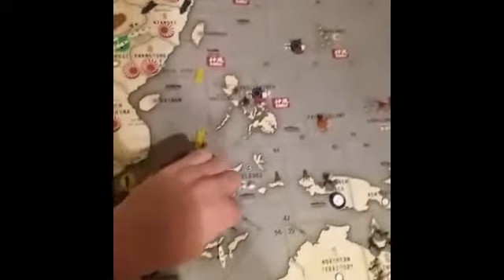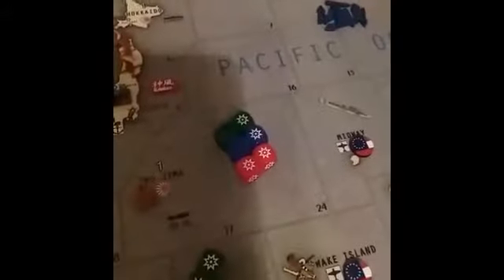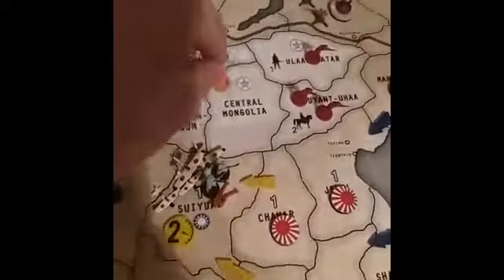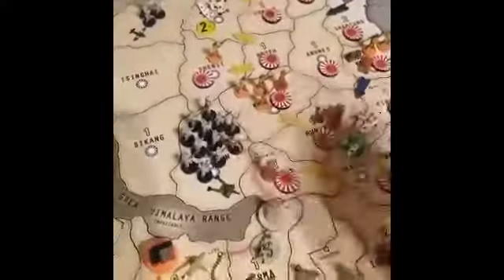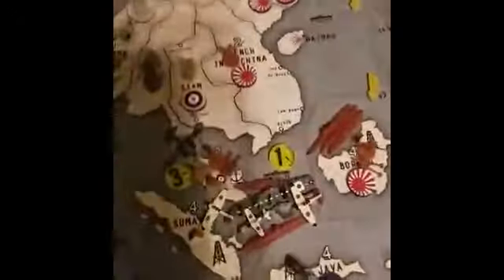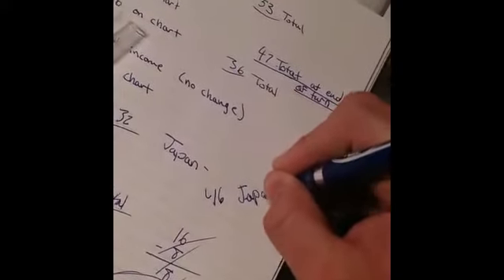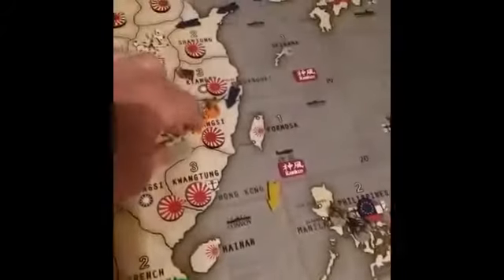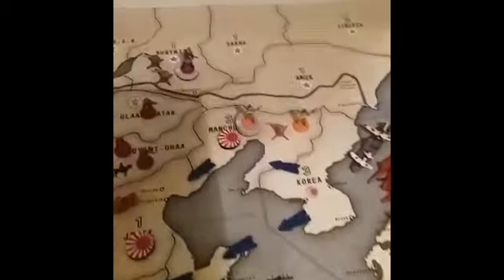3.3 Japan Attacks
Grandmaster Bert's Japan Turn.